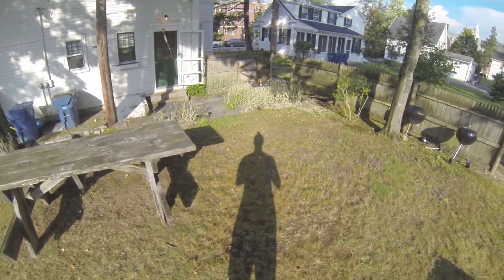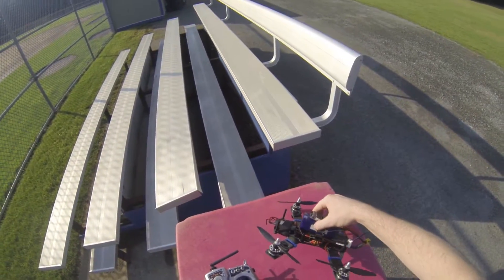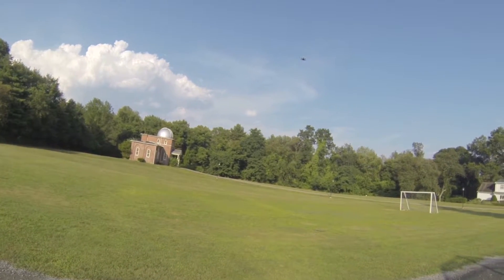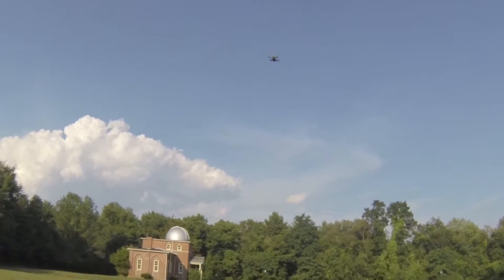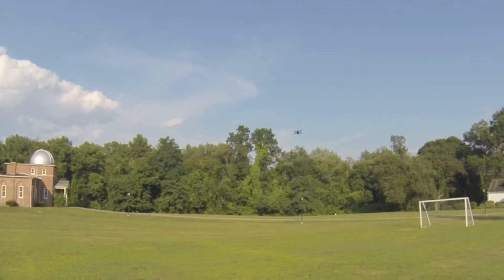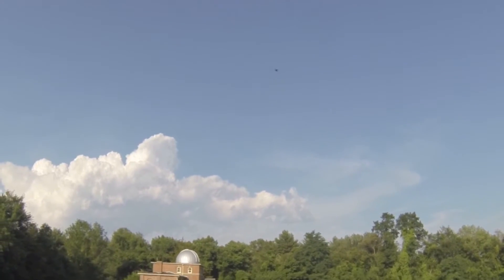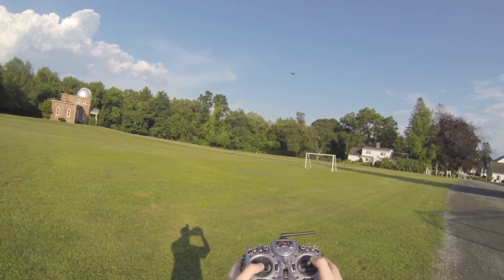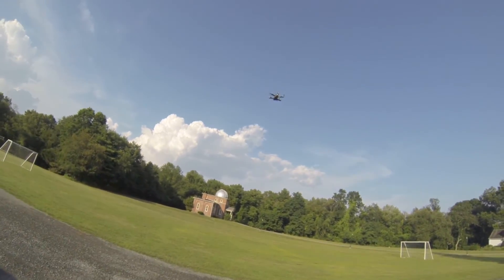LRC quadcopter 4s test flight. 9-to-1 thrust to weight ratio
first test was with a 2200mah 3s,
second test was with a 2200mah 4s.

this thing is a paint to fly in this state as it hovers around 20-25% throttle which results in a lot of stalls when losing altitude quickly.

Need to finish up the build and add some weight /adjust the throttle curve